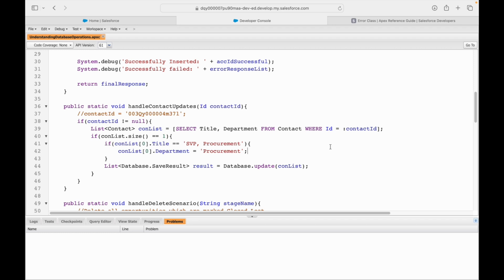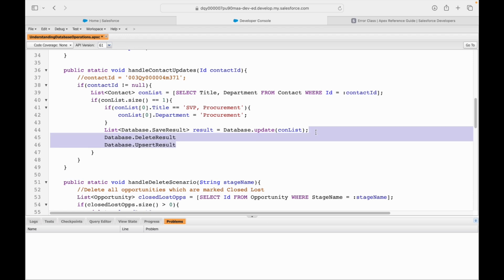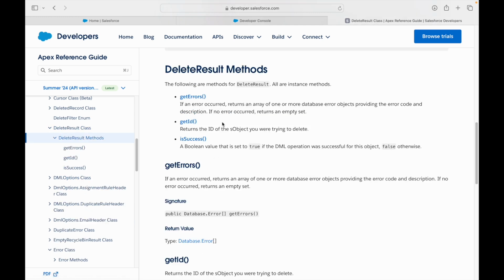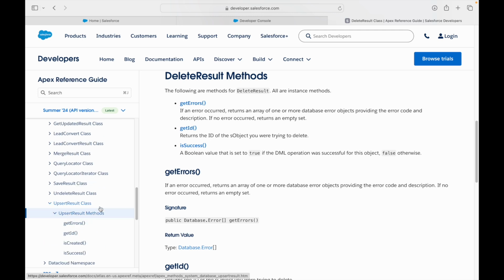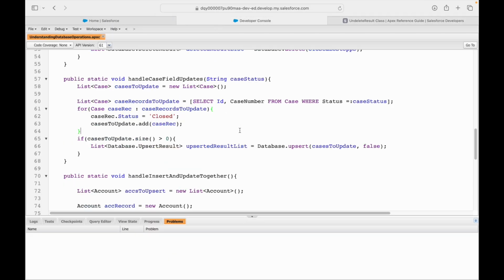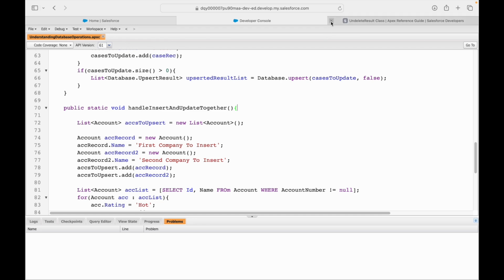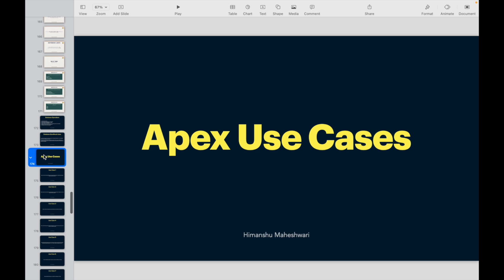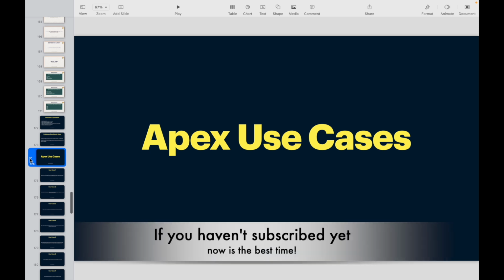Database.UpsertResult & Database.DeleteResult class | Chapter 60 | Salesforce Developer Masterclass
Explore the ins and outs of Database.UpsertResult, Database.DeleteResult, and Database.UndeleteResult classes in Salesforce. This video breaks down their methods, showing you how to handle DML operations efficiently. Understand how getId(), getErrors(), and other methods work within these classes to manage your data operations smoothly. We’ll cover use cases for each class and provide code examples to help you implement these in your own projects. Great for Salesforce developers looking to refine their database handling and error management skills. Follow "Salesforce Makes Sense" for more detailed Salesforce guides